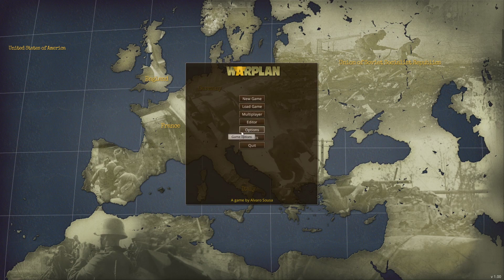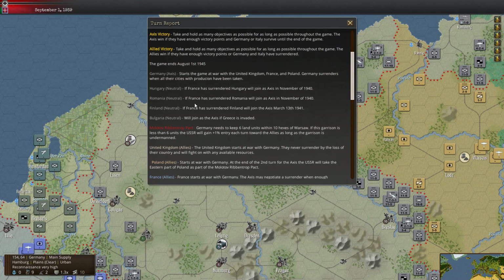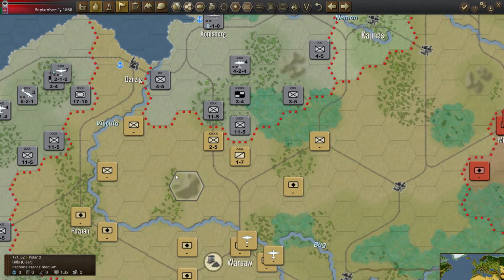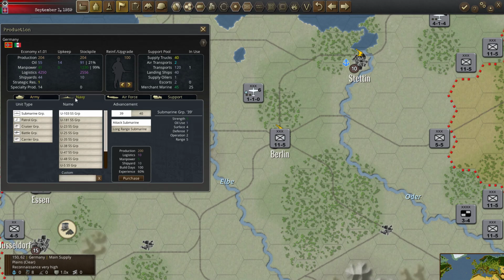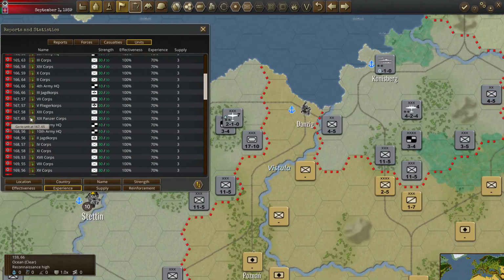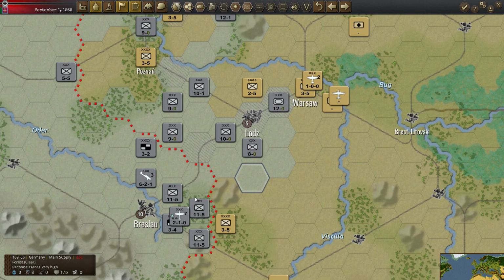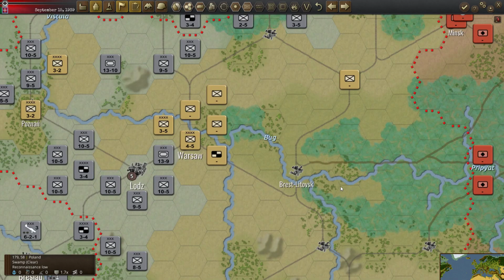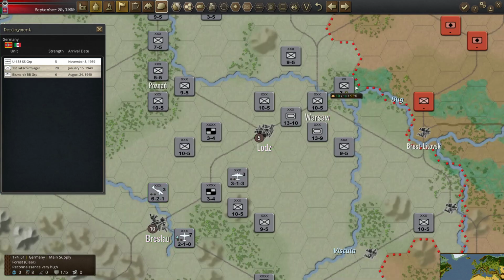WarPlan A First Look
WarPlan is out! Here's my first look at the game, a kind of overview of what it is and how it works.